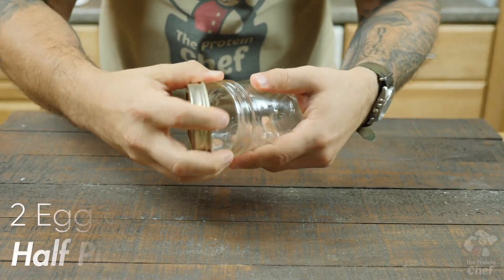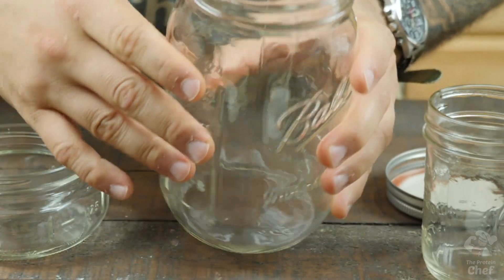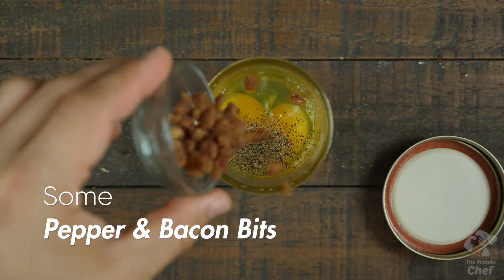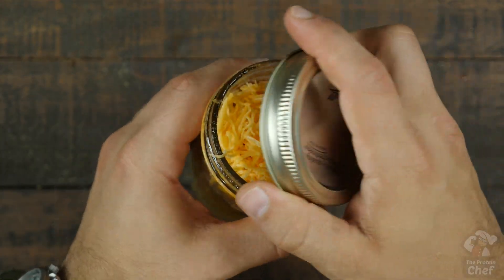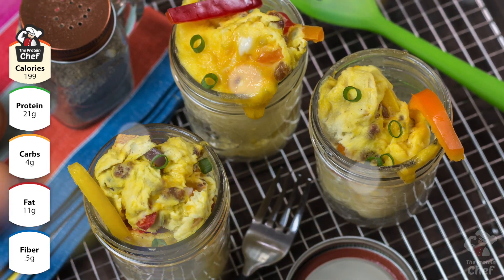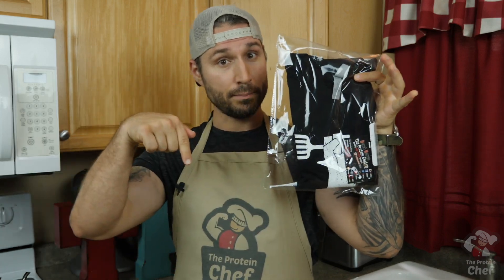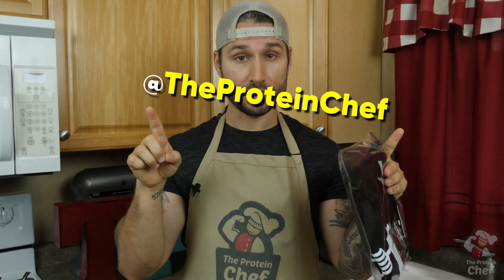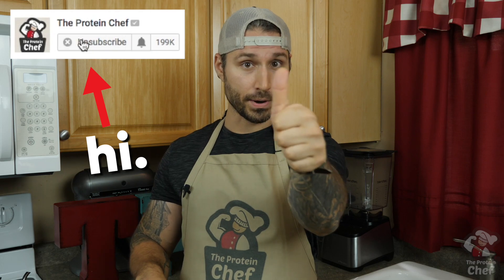1 Minute LOW CARB Mason Jar Omelettes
Wake up late? Busy schedule? Just hate prepping food? Today we’ve got you covered with this QUICK Mason Jar Omelette recipe that only takes around a minute to make. It’s delicious, healthy, and low carb friendly!!!